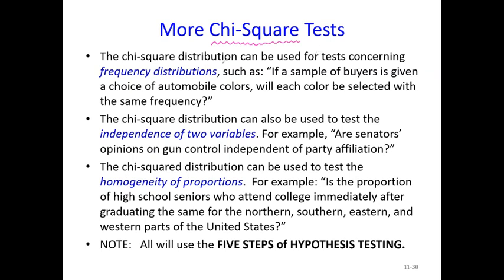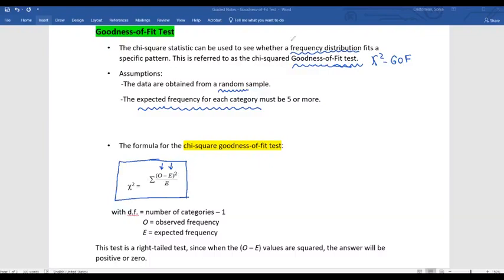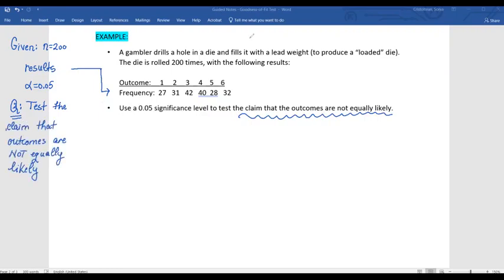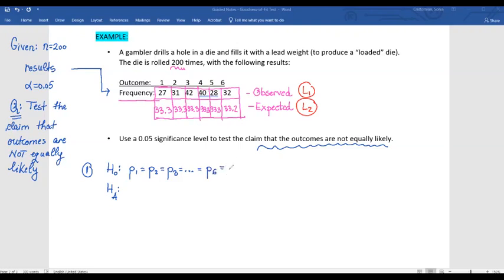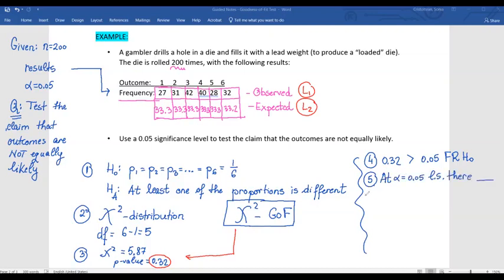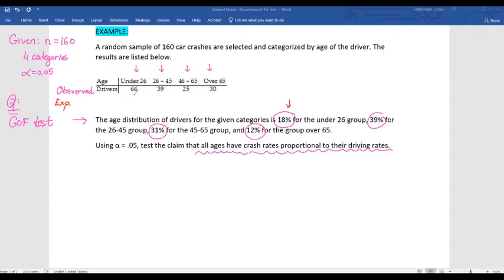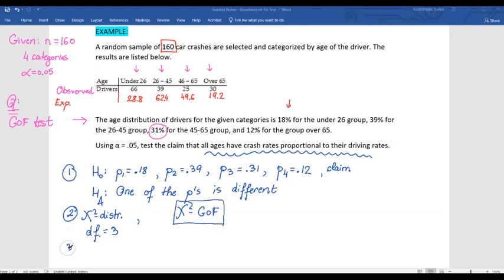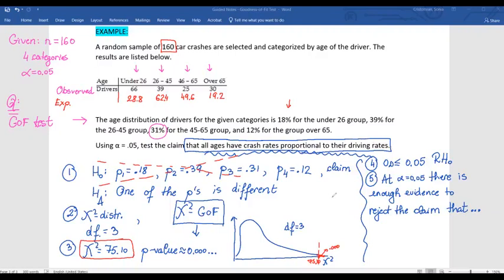CH12 Part 3 Goodness of Fit Test 23 min